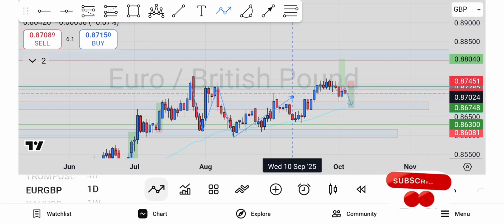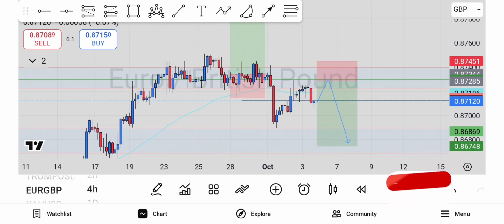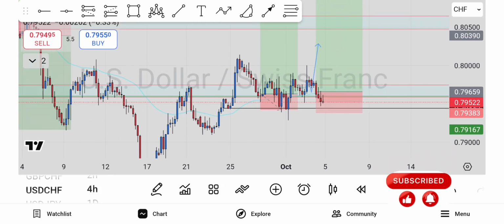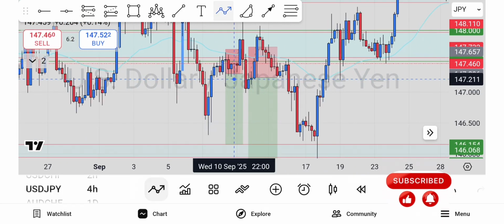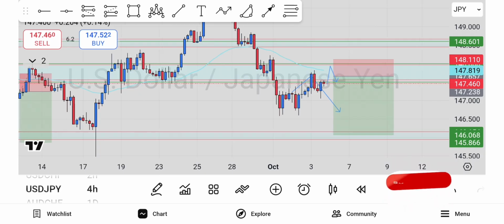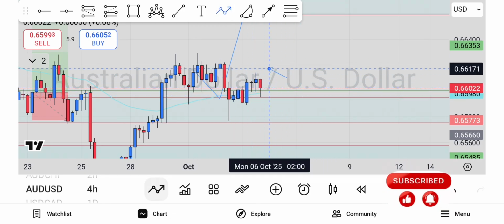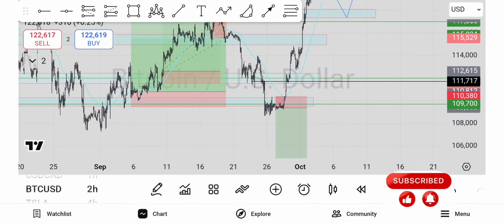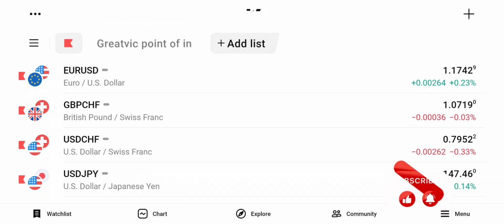My trades i took last week and also my outlook for the new week using fxalexg setandforget strategy